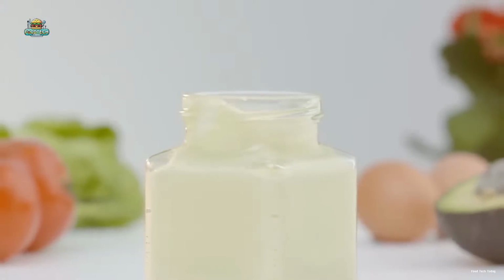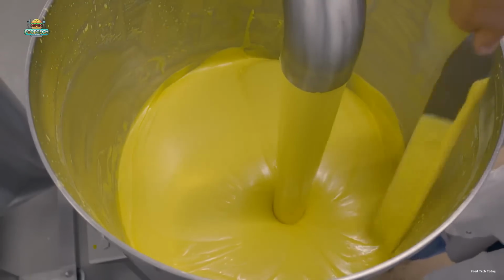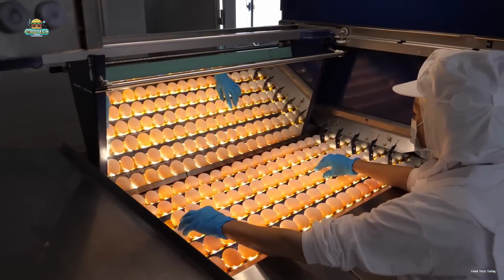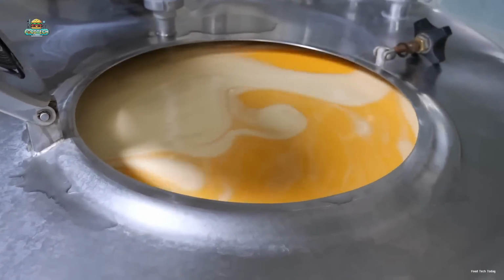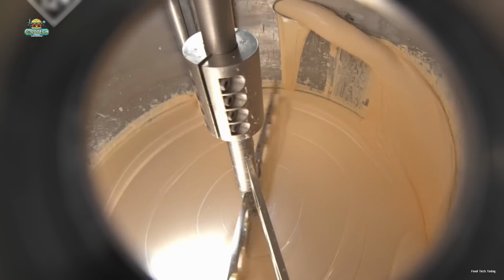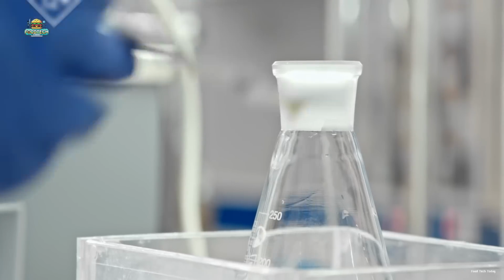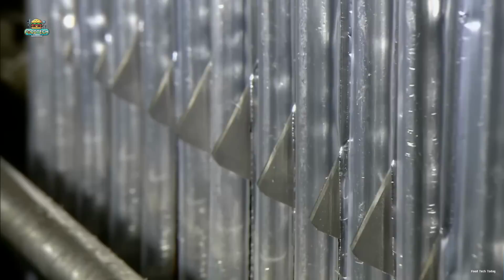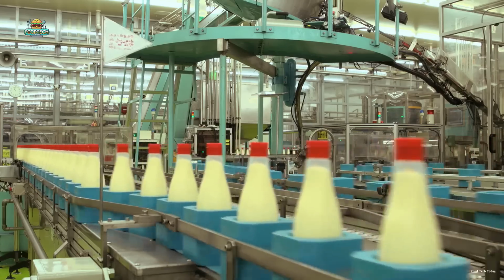How industrial Mayonnaise Is Made🍶 | How Is Hellmann's Mayonnaise Produced?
🥚🔬 **How Industrial Mayonnaise Is Made! Have you ever wondered how Hellmann's Mayonnaise is produced? 🤔 In this video, we’ll explore the large-scale production process – from key ingredientss like eggs and oil to the modern mixinng and packaging stages.! 🚛🏭

👉 Let’s discover the secret behind making the creamy, rich sauce everyone loves!😋✨

mayonnaise,industrial mayonnaise,how mayonnaise is made,this is how mayonnaise is made,how mayonnaise is manufactured,how to make mayonnaise